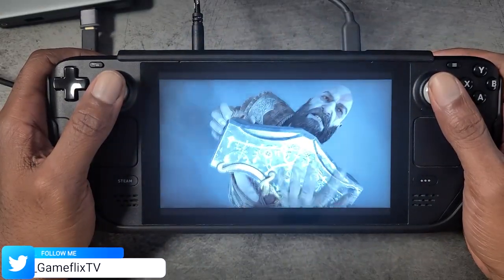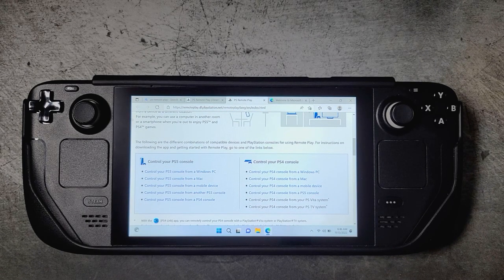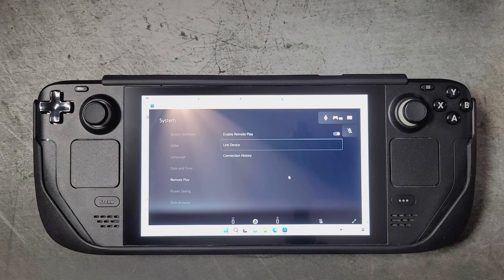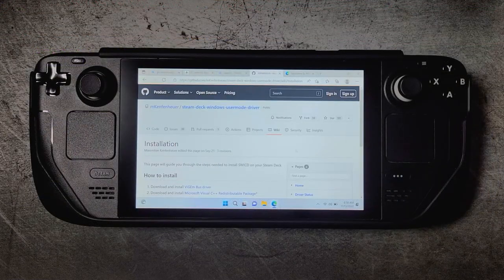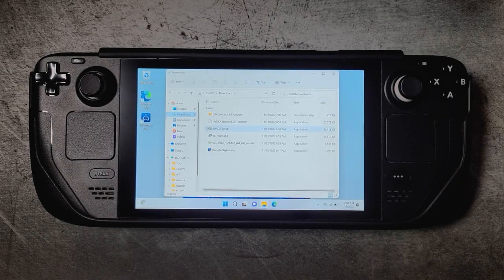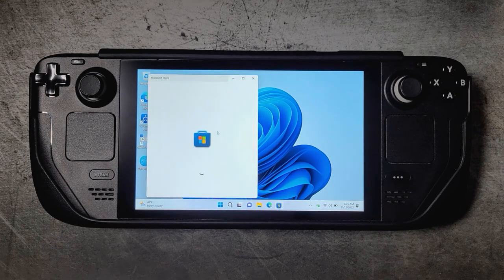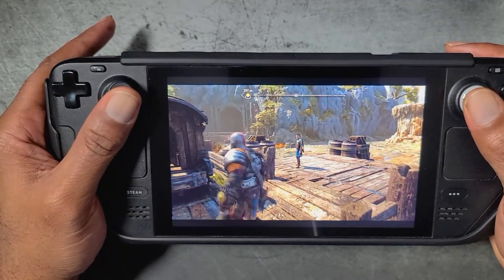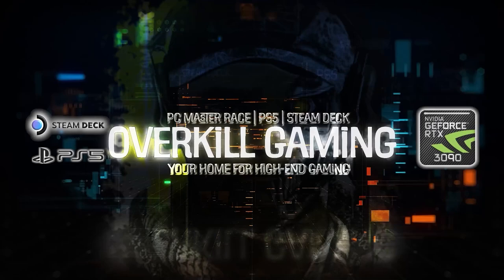How to Convert Your Steam Deck into a Portable PS5 Using PS Remote Play - Windows 11 Dual Boot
Today, we will be looking at how to convert your Steam Deck into a Portable PS5. Not with Chiaki. But, with the official Sony PS Remote Play App in Windows 11 on the Steam Deck with Full Controller Support. What this means is that you will be able to play your PlayStation library on the Steam Deck outside of your home network and without having to attach a PlayStation controller, along with having a 5 hour battery life. If you have any questions or need assistance setting this up feel free to drop by our Discord for support.

Chapters:
0:00 - Intro
1:15 - Installing PS Remote Play in Windows
3:32 - How Controller Support Works
4:22 - Downloading Controller Software
5:55 - Installing Controller Software
7:35 - Launching PS Remote Play

SWICD (For XBOX Controller Emulation; needed for DS4 Emulator)

DS4 Emulator Software (You will only need to download DS4 1.8 here)